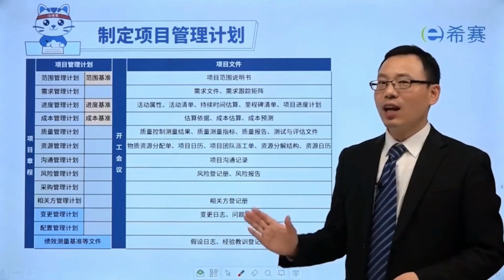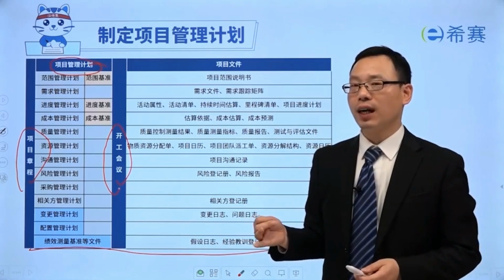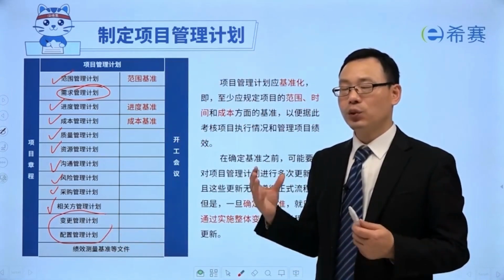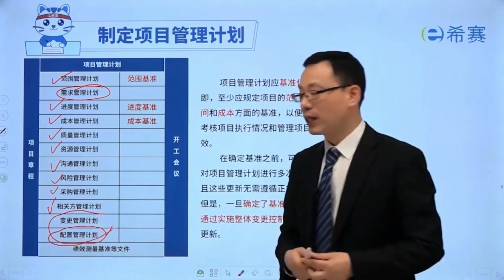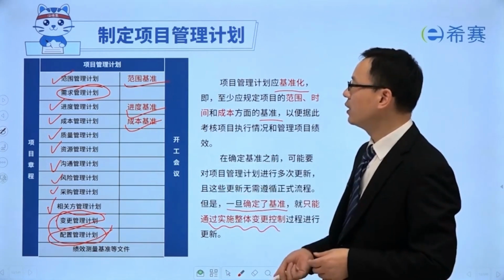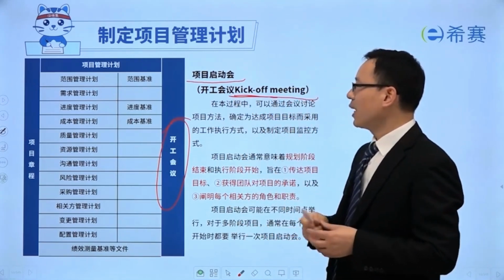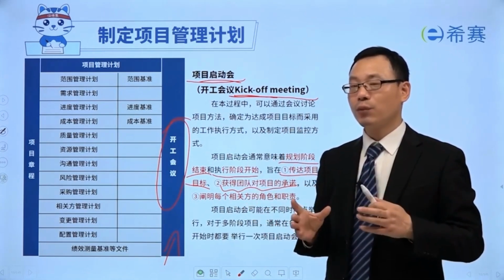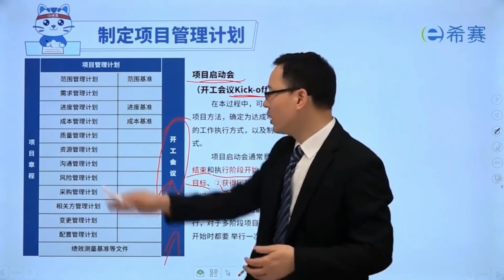PMP: Mastering Project Management Plans – Key Steps & Process (Part-2)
🚀 Mastering Project Management Plans: A Complete Guide 🚀

Welcome to this in-depth session on Project Management Plans and their crucial role in project execution! Whether you're preparing for a PMP certification, managing a project, or simply looking to enhance your understanding of project management fundamentals, this video is packed with valuable insights.

In this video, we’ll cover:
✅ What is a Project Management Plan (PMP)?
✅ The Step-by-Step Process – From Project Charter to Execution
✅ Key Components – Scope, Schedule, Cost, Quality, Resources, Communication, Risk, Procurement & Stakeholders
✅ Understanding Baselines & Change Management
✅ The Importance of a Kickoff Meeting & Why It’s Essential
✅ How to Align Stakeholders & Ensure Team Commitment

A well-structured Project Management Plan provides clear direction, optimizes resource allocation, and ensures the success of any project. By following industry best practices, you can enhance productivity and minimize risks.

🎯 Timestamps for Quick Navigation:
00:00 - Introduction to Project Management Plans
02:10 - Project Timeline & Execution Process

💬 Got questions? Drop them in the comments, and let’s discuss how to create successful project plans together! 🚀